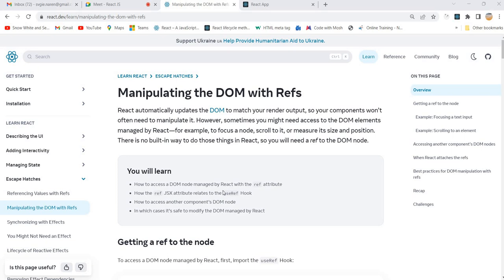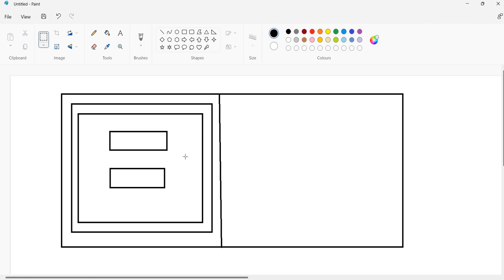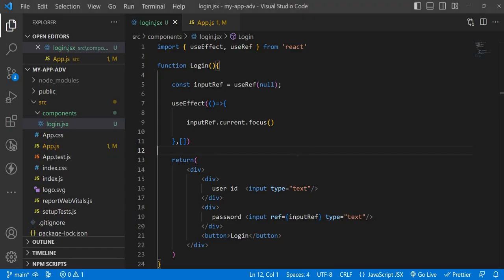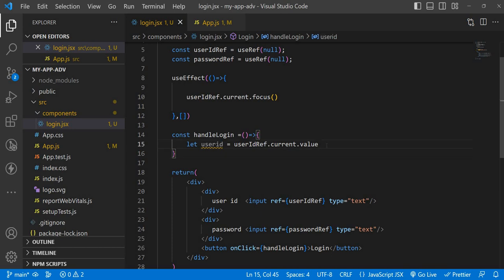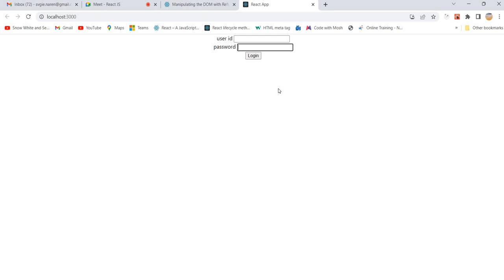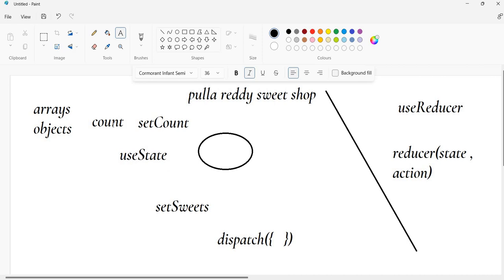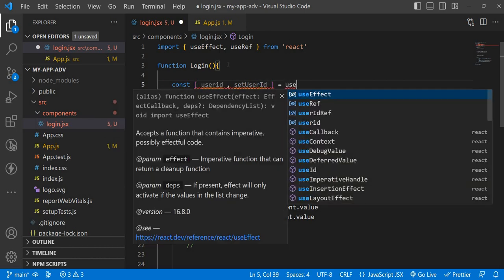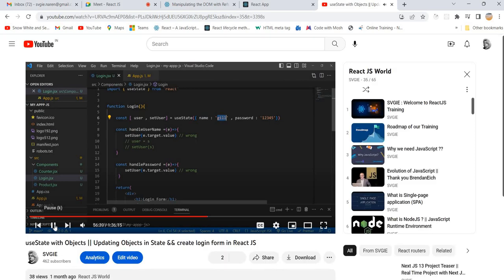Manipulating the DOM with Refs || useRef